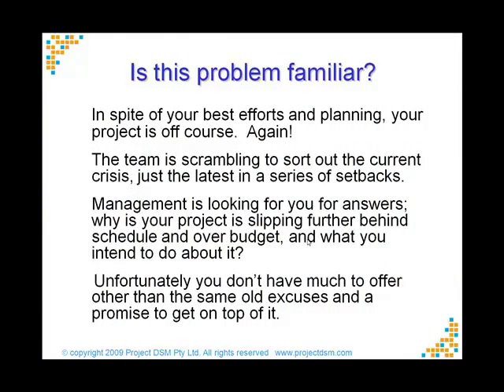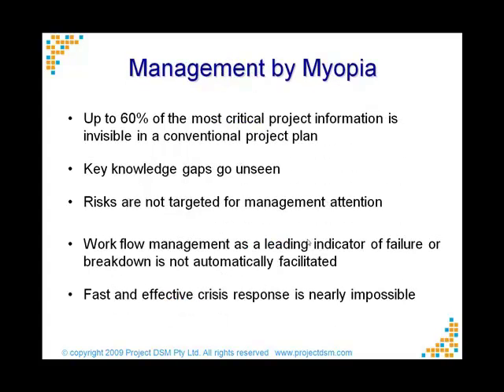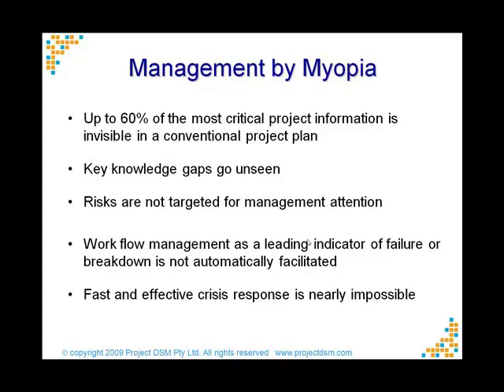How to detect hidden risks in projects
uses the ProjectDSM software to identify hidden risks and task interdependencies that will lead to project rework if not managed.